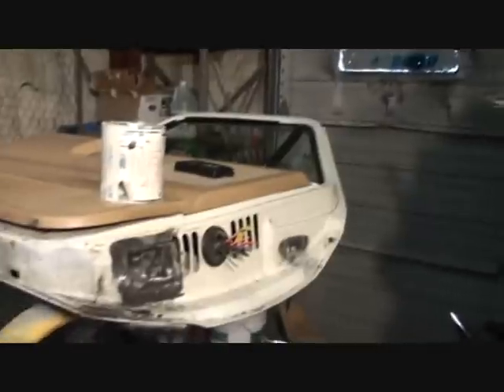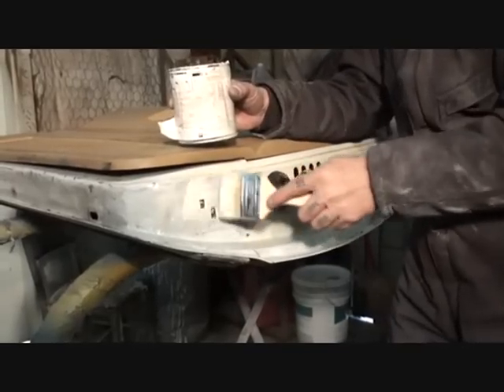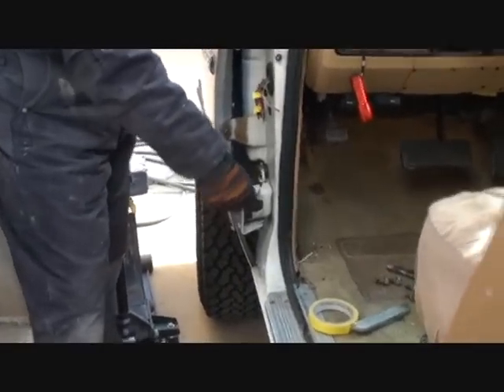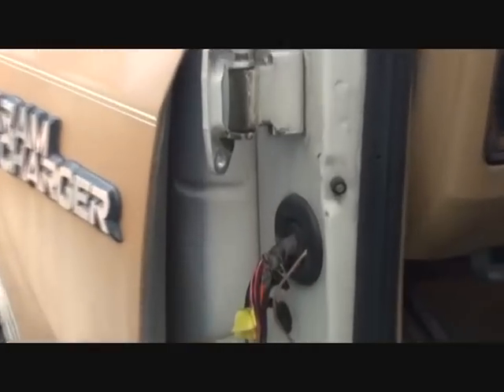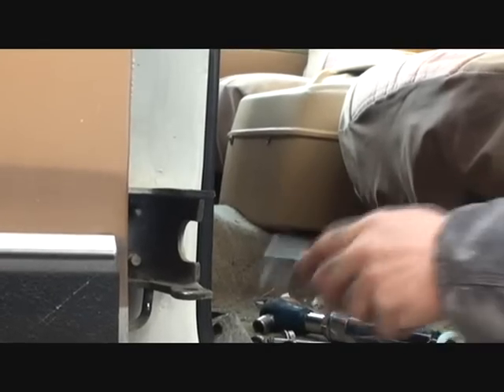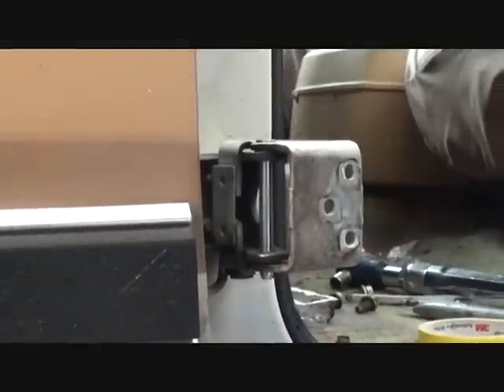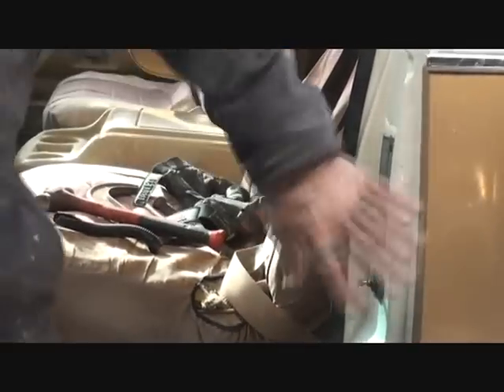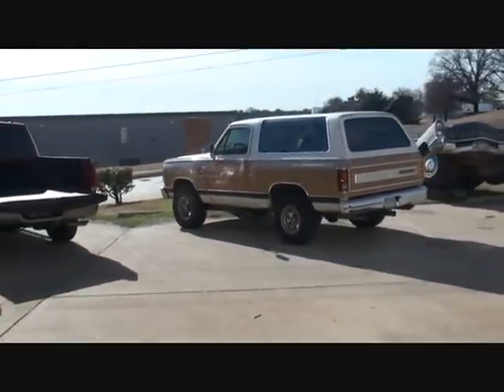How To Repair Your "Worn Out Truck Door Hinges"-Part 4